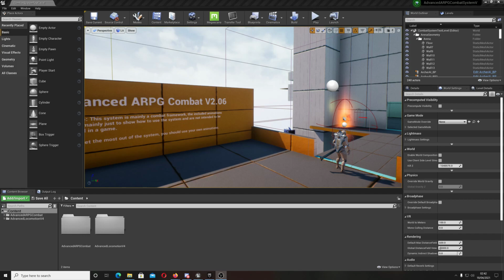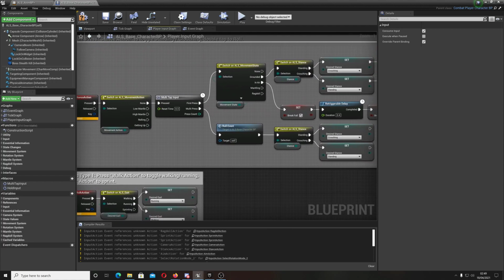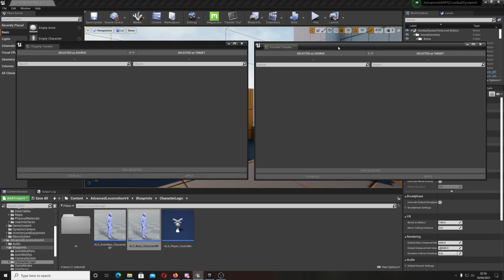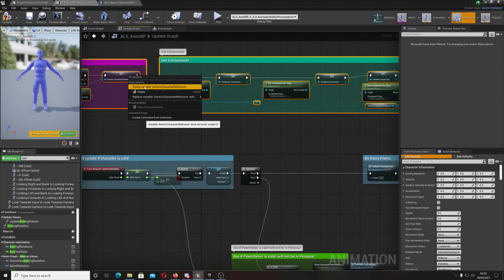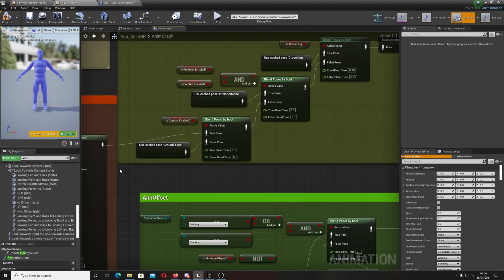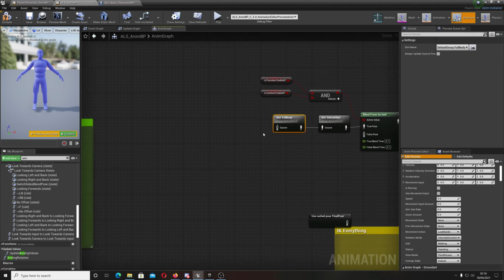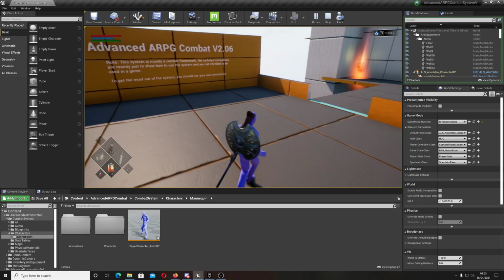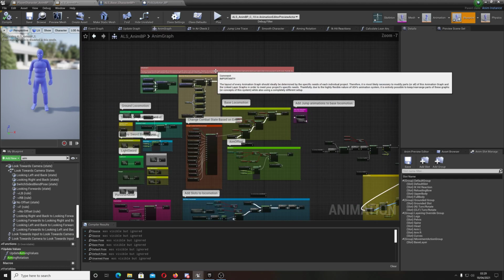ALS+AARPG combat system intergration (full)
I made this tutorial to demonstrate how to combine the combat system and ALS movement systems while still leaving alot of wiggle room for people to add their own animation systems to it. Apologies if its abit long winded its my first full tutorial for something like this. I hope it helps some of you.

Update
here is a follow up on some fixes from another user on some finer points i missed